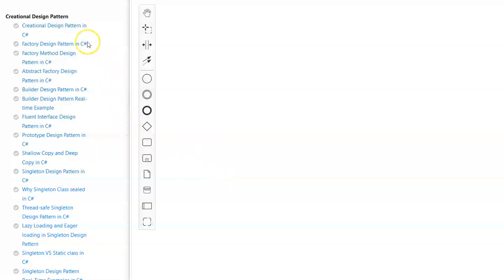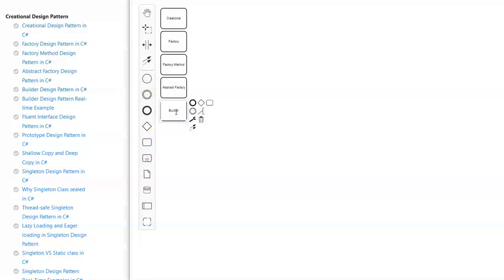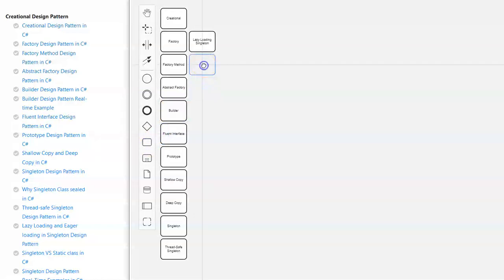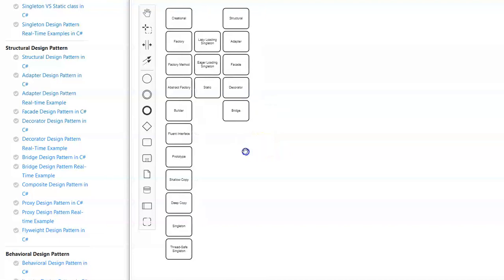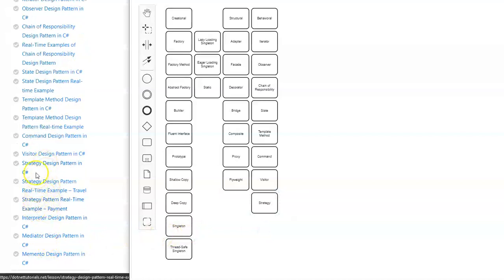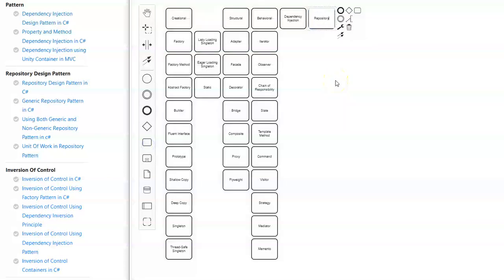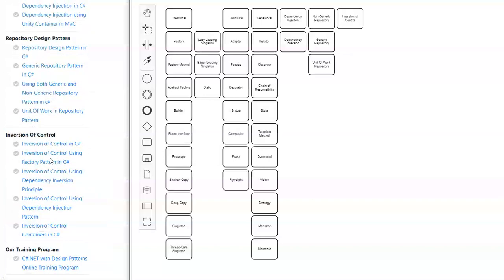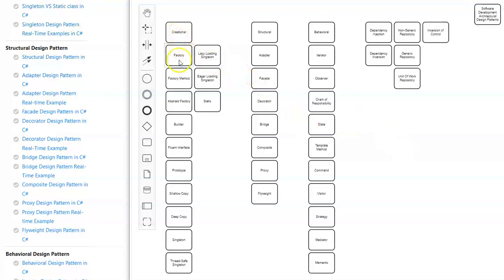39 Software Development Architectural Design Patterns